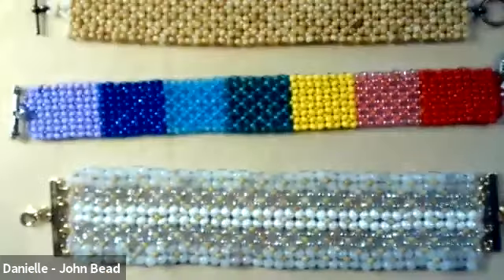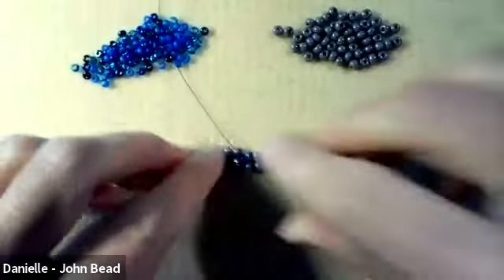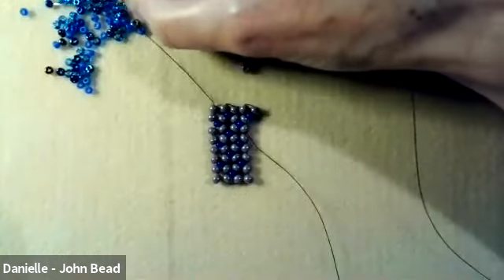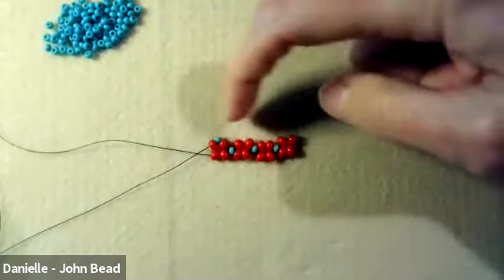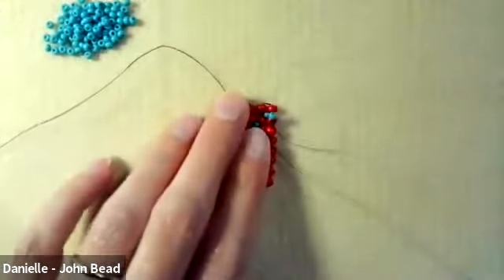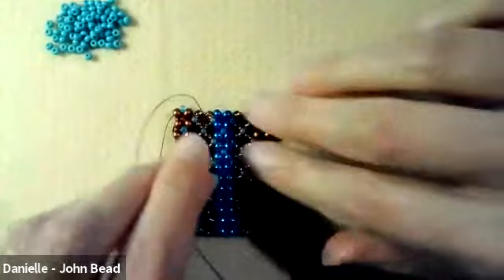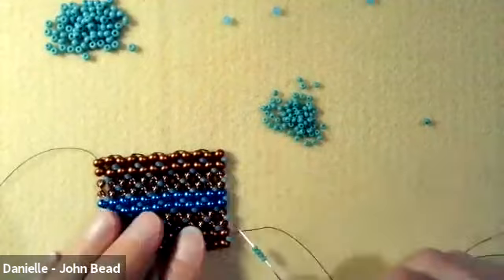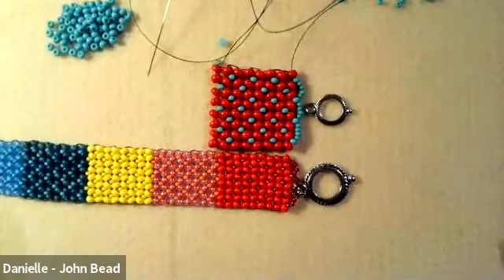Online Class: Flat Chenille Stitch Bracelets | Michaels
SUPPLIES:
John Bead Czech Glass Seed Beads in Size 6/0 (two tubes) and 8/0 (one tube)
or John Bead Czech Glass Seed Beads in Size 8/0 and 11/0 (one tube each)
Wildfire Beading Thread .006
Jump Rings
Five Hole End Bar
Lobster Claw Clasp
Charm (optional)
***Tools***
Size #10 Hard Beading Needle
Precision Scissors
Chain Nose and Bent Nose Pliers
Beading Mat